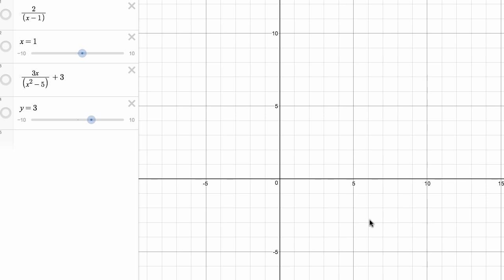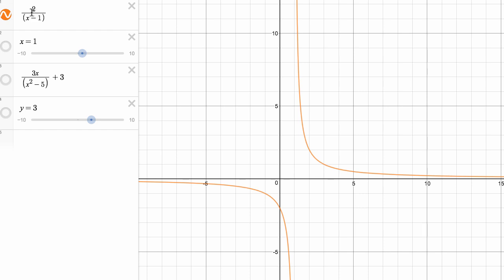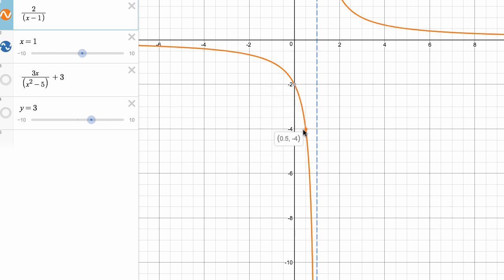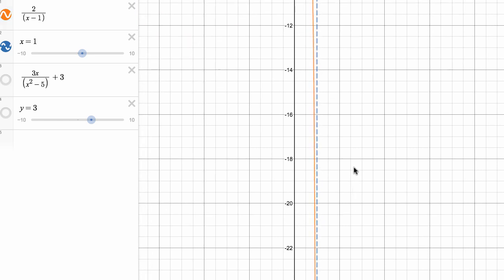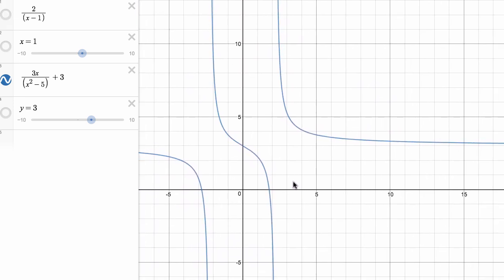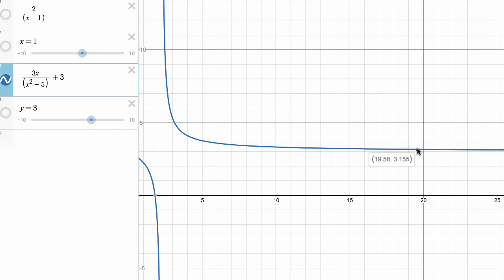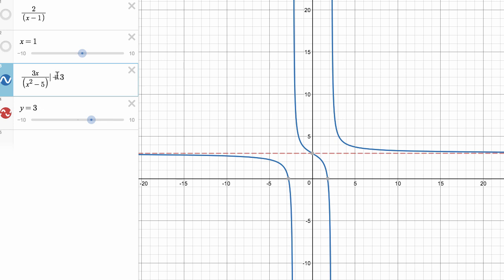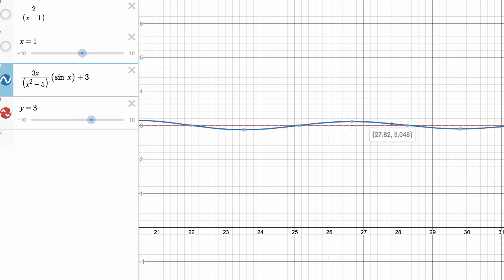Infinite limits and asymptotes | Limits and continuity | AP Calculus AB | Khan Academy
Courses on Khan Academy are always 100% free. Start practicing—and saving your progress—now

Unbounded limits are represented graphically by vertical asymptotes and limits at infinite are represented graphically by horizontal asymptotes.